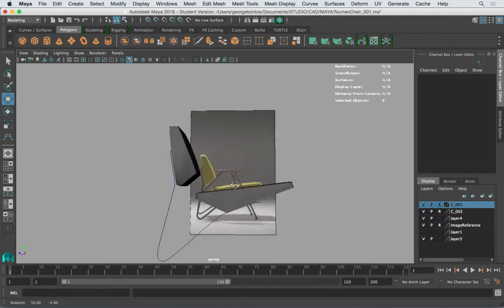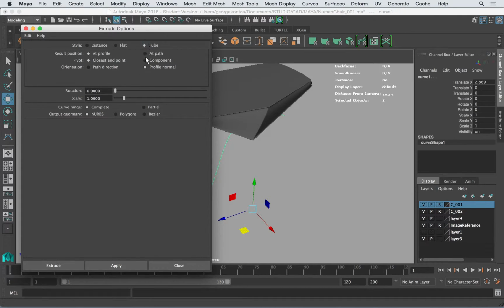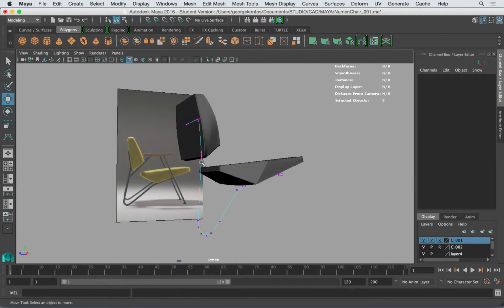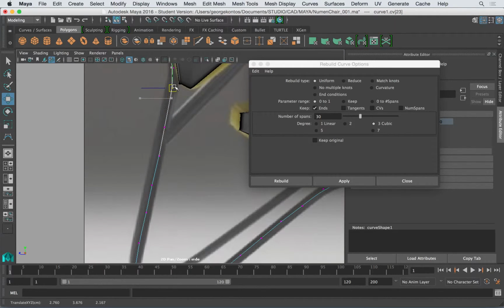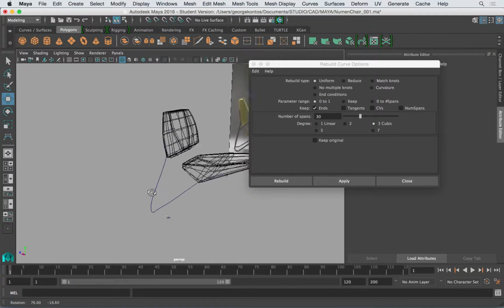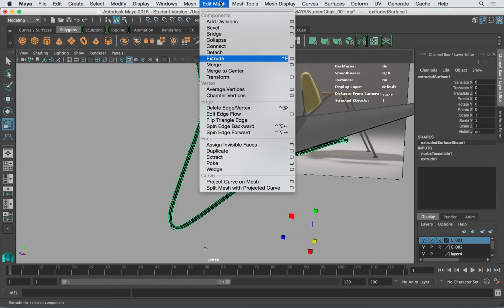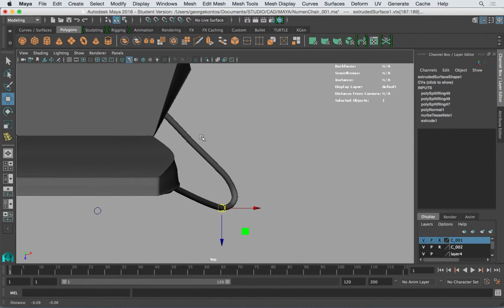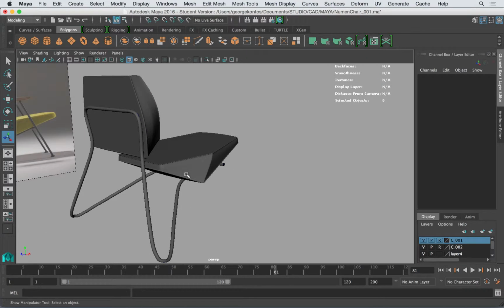Numen Chair 06